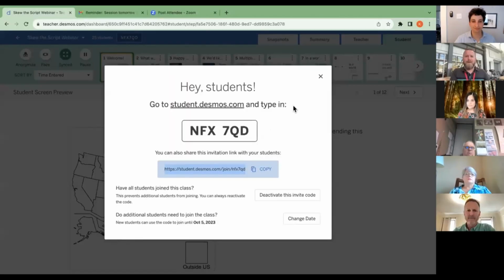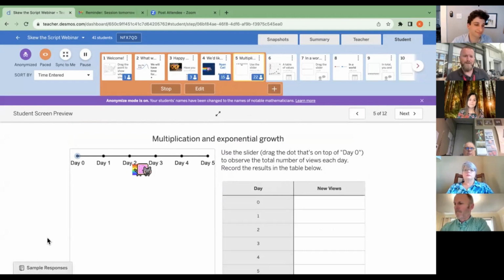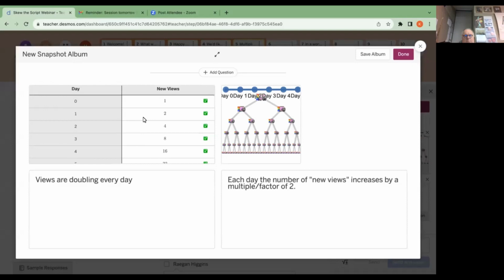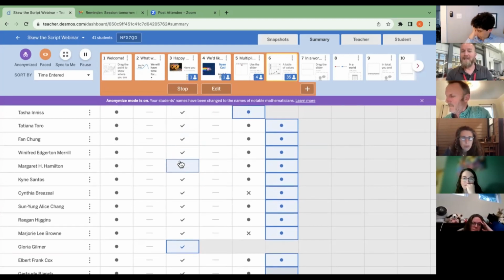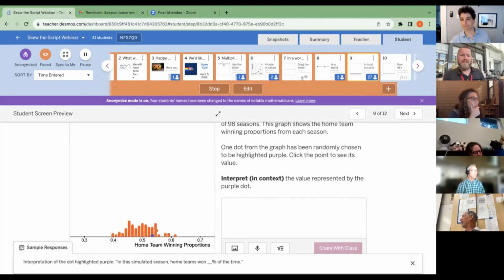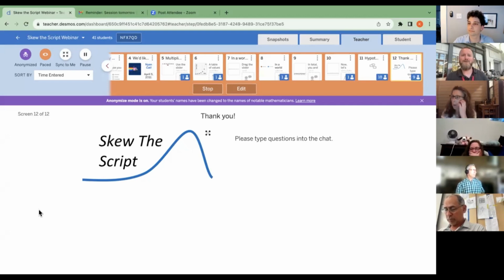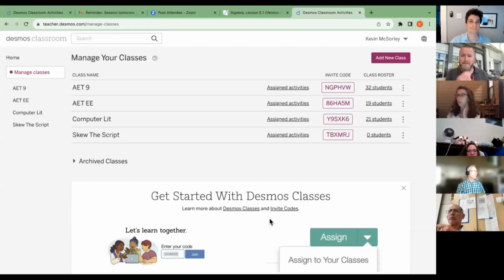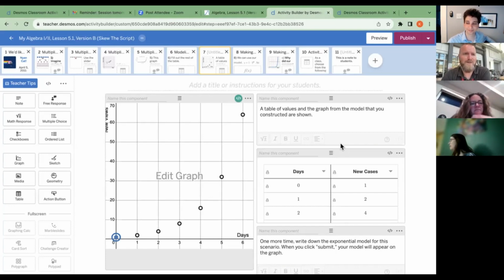Speaker Series:Kevin McSorley (presenting on Desmos), 9/21/2023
Speaker Series (9/21/2023): We were joined by Kevin McSorley - high school math teacher and Desmos guru - who walked us through the key steps for using and modifying Desmos activities (including the Desmos activities from Skew The Script). He also covered key teacher moves enabled by the Desmos platform. Links shared during the session are included below.

Session moderated by Skew The Script founder Dashiell Young-Saver.